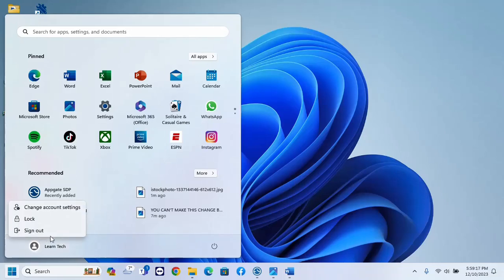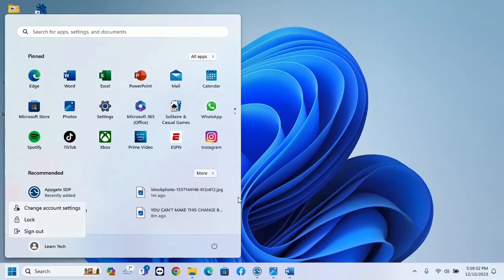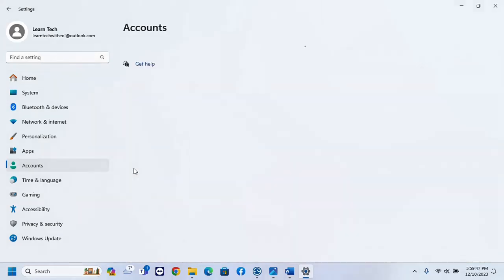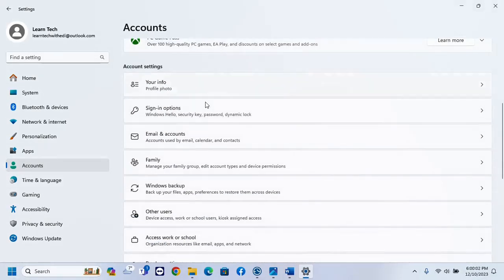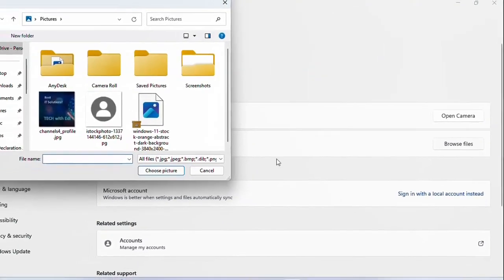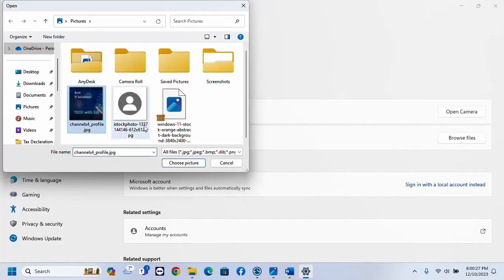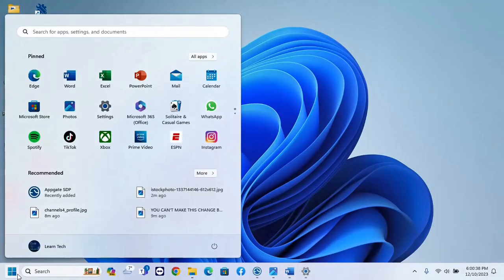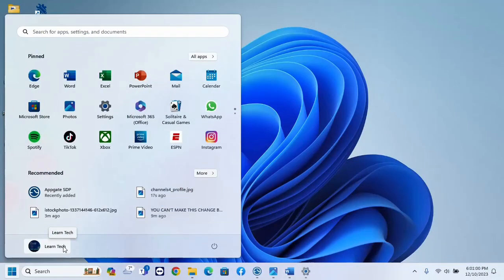Change Profile Picture in Windows 11!